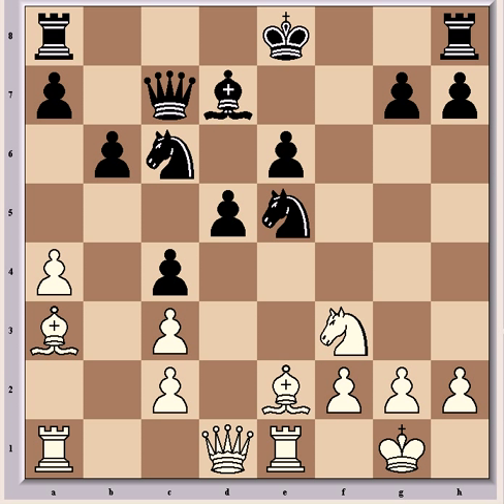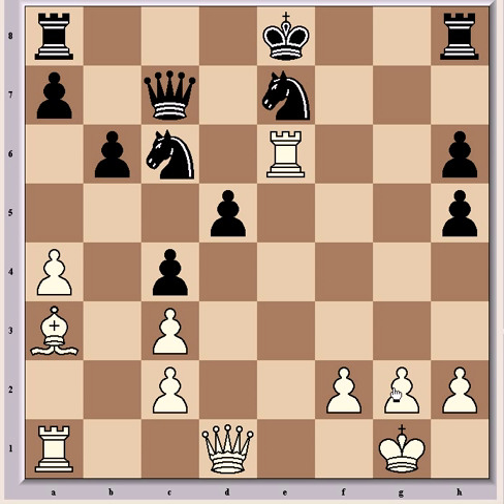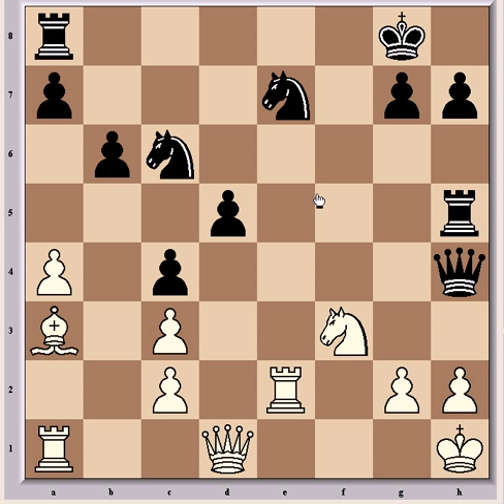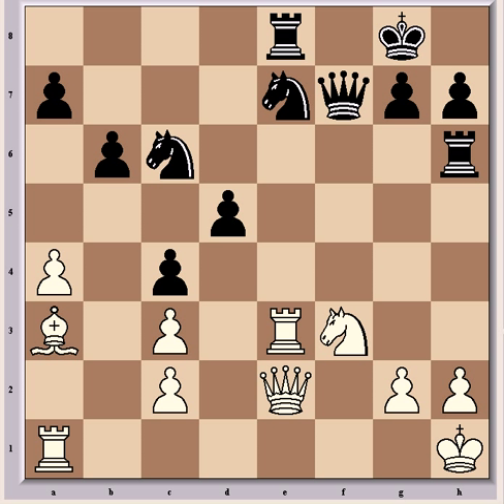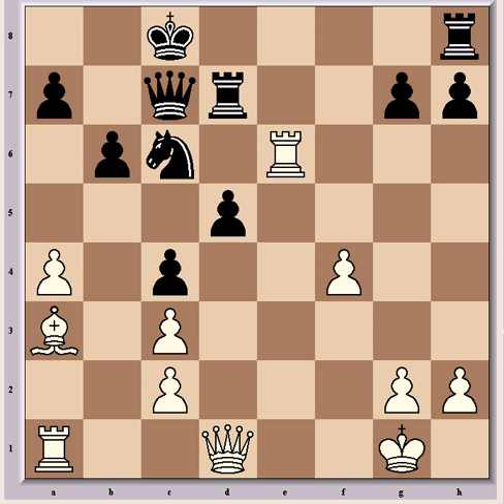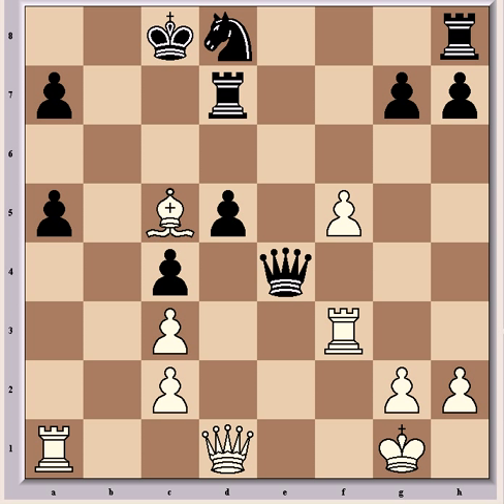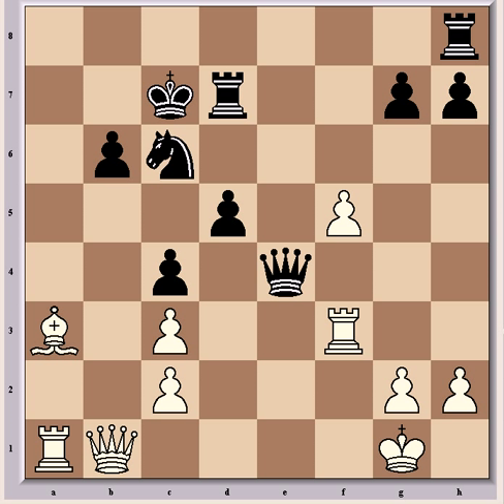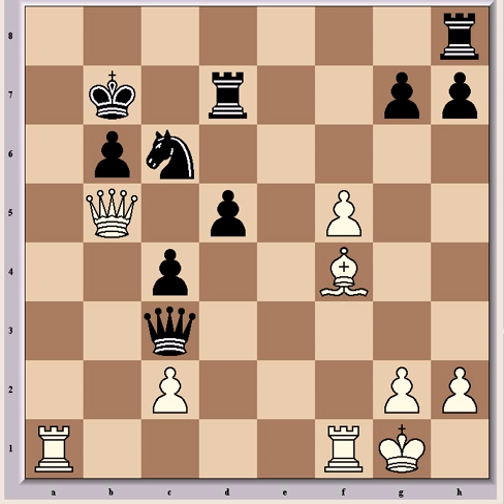Bobby Fischer Vs. Klaus Darga, 1960 - part two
The conclusion of the game.